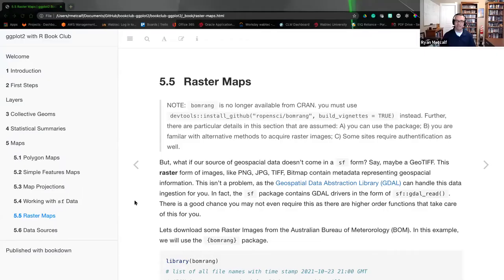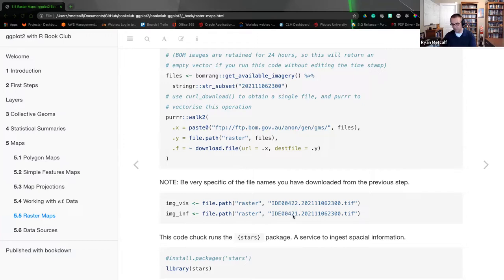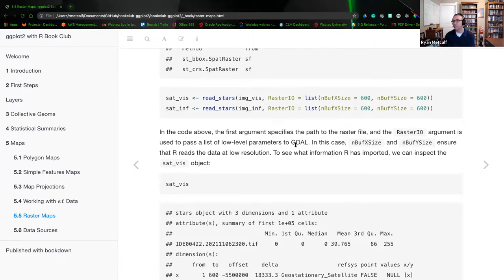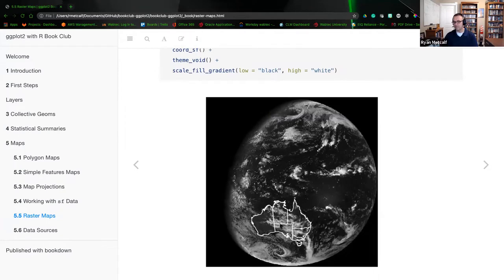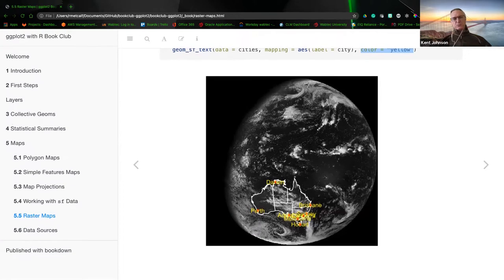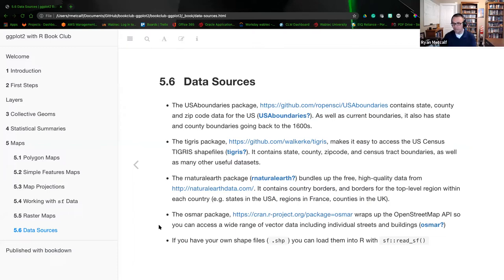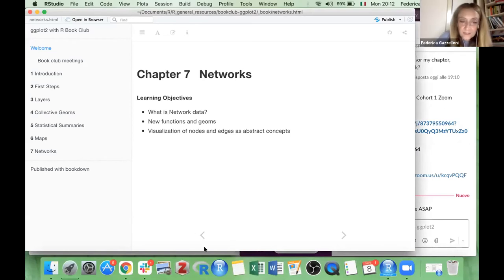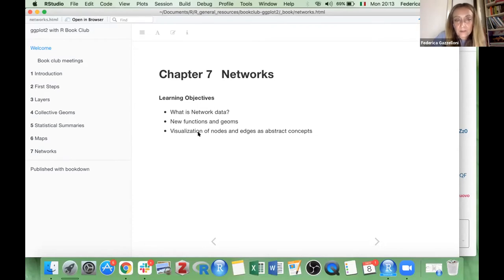ggplot2 Book Club Chapter 6 & 7 (2021-11-08) (ggplot2_01)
Ryan Metcalf wraps up Chapter 6: Maps and Federica Gazzeloni begins Chapter 7: Networks from ggplot2: Elegant Graphics for Data Analysis by Hadley Wickham, Danielle Navarro, and Thomas Lin Pedersen on 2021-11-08, to the R4DS ggplot2 Book Club. Cohort 1